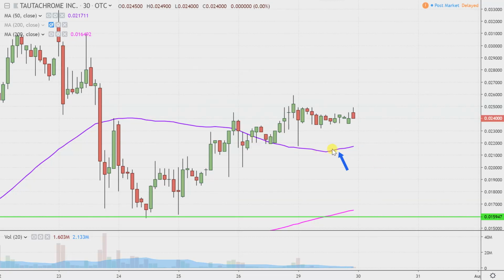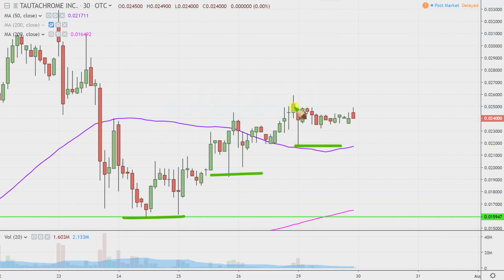Tautachrome, Inc. - TTCM Stock Chart Technical Analysis for 07-29-2019